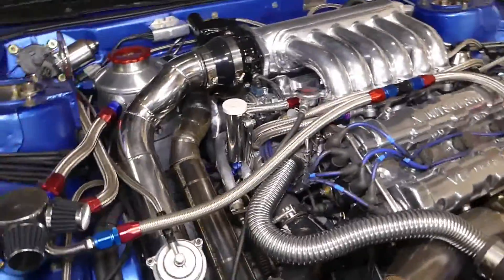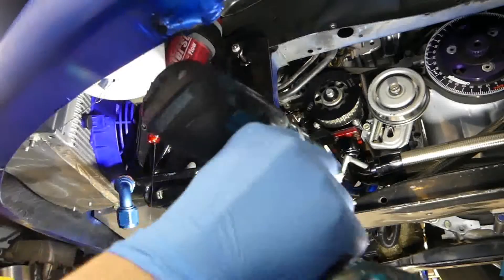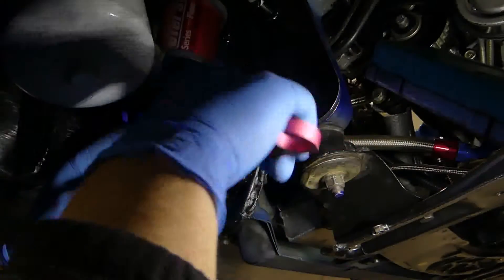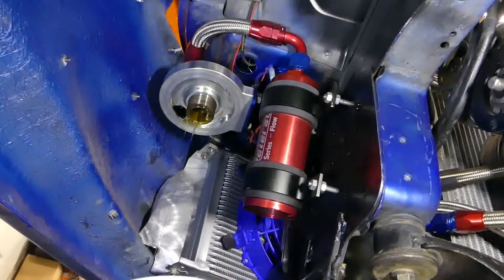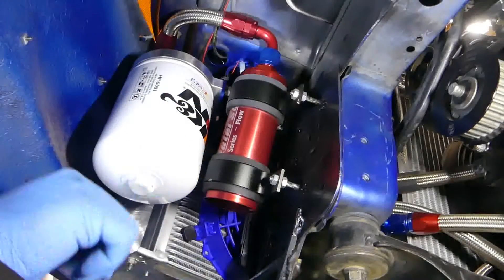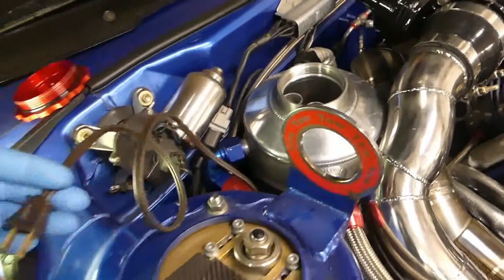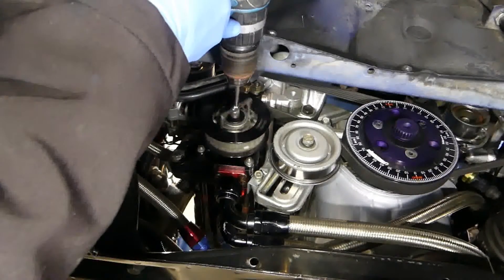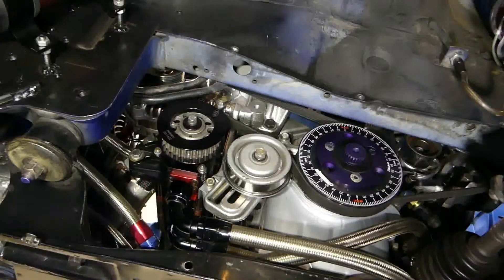Dry Sump Oil Change Walk Through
How to change the oil with a dry sump oiling system.  Including draining the oil, changing the filters, filling, heating and re-priming the oil system.